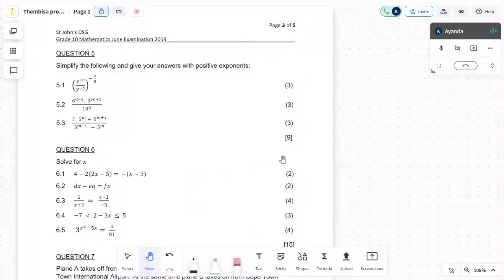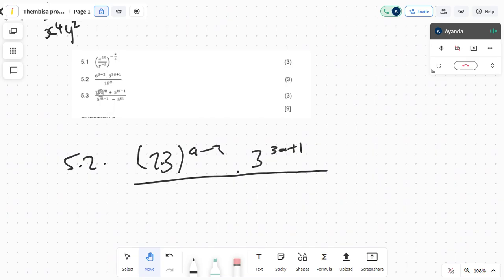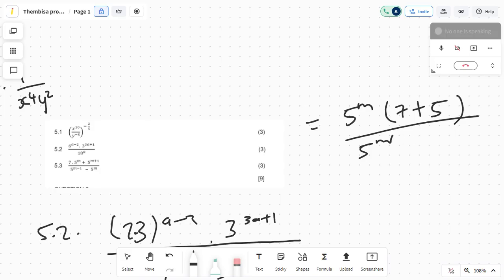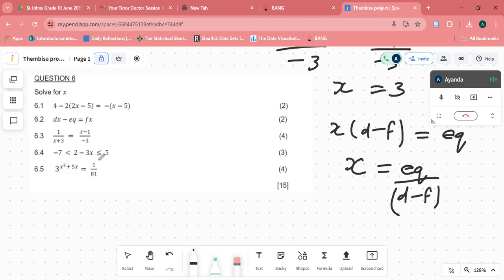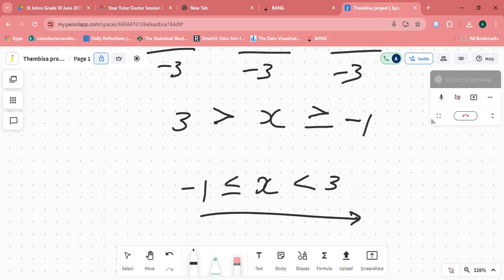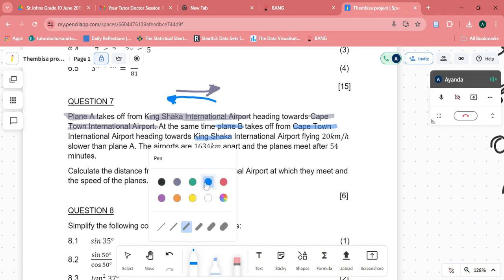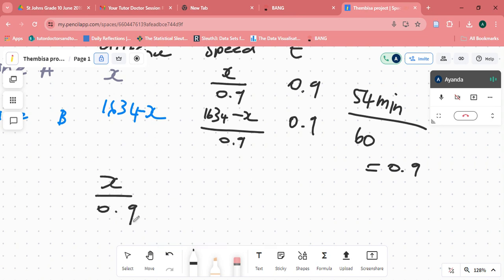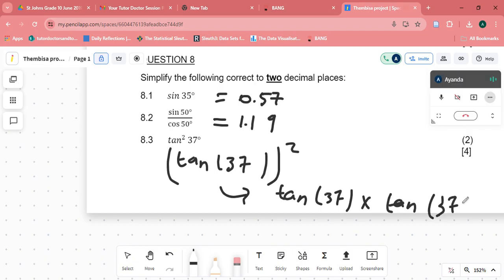MATHS GRADE 12 PAPER 1 QUESTION 9-12NOVEMBER 2023